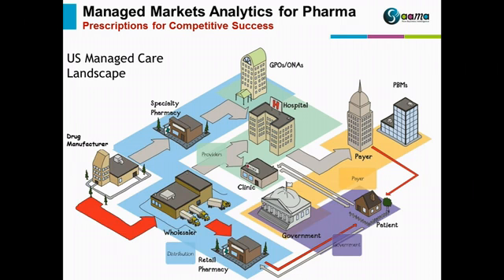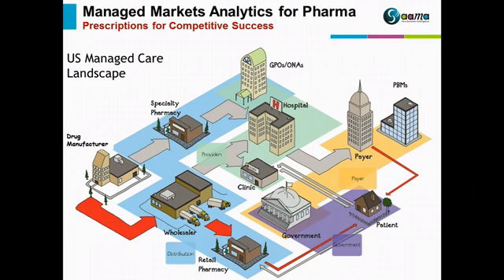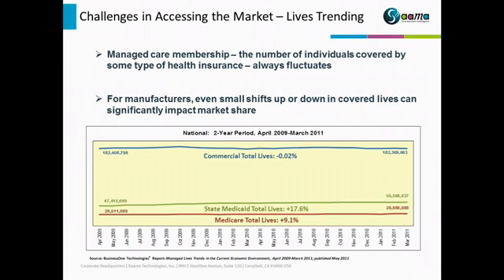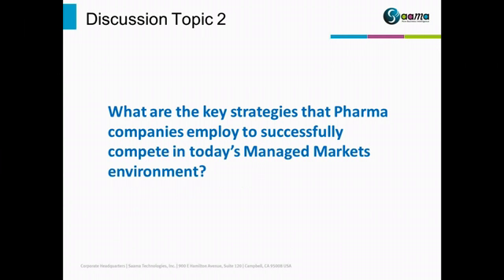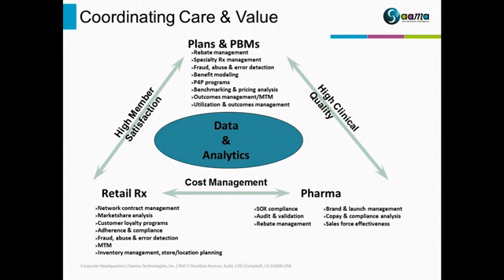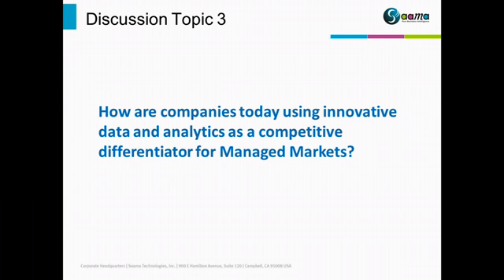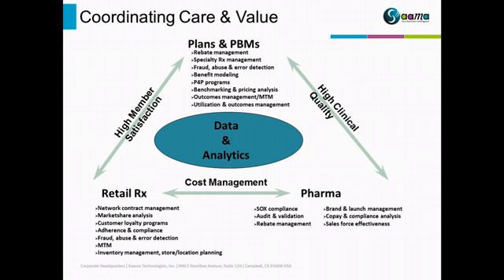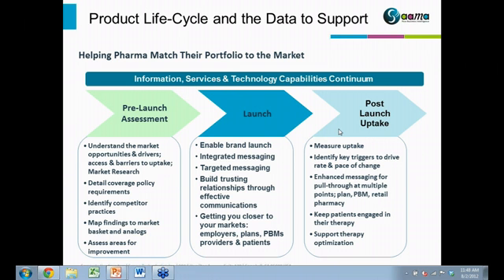Webinar Managed Markets Analytics for Pharma Prescriptions for Competitive Success SD